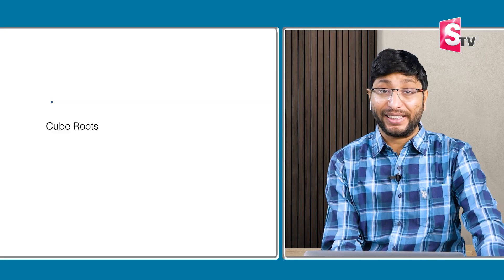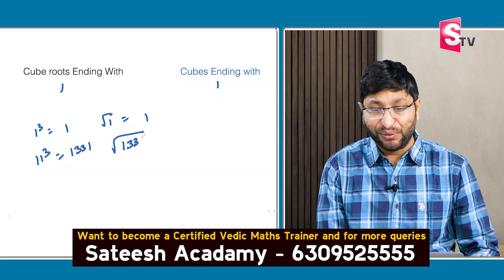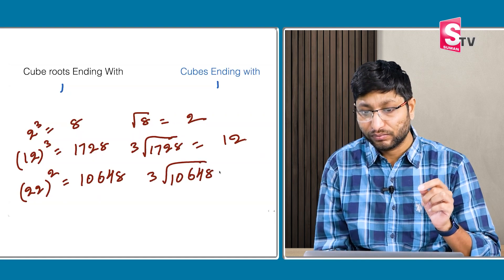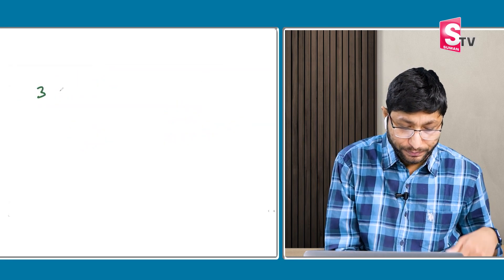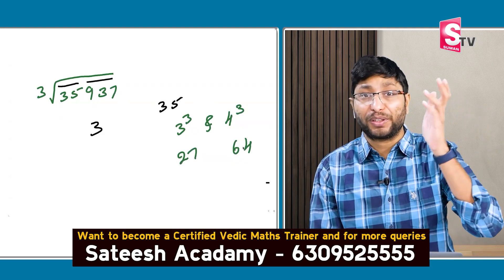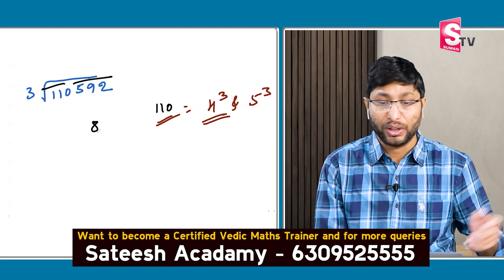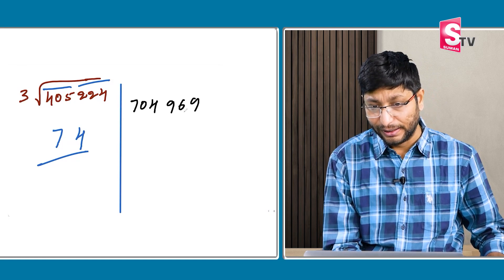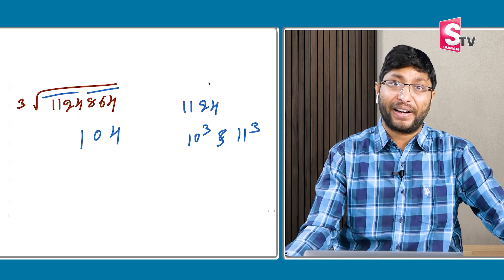Sateesh Cube Roots || solve Cube Roots in one step || Maths Tricks | Sumantv Education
Sateesh Cube Roots || solve  Cube Roots in one step